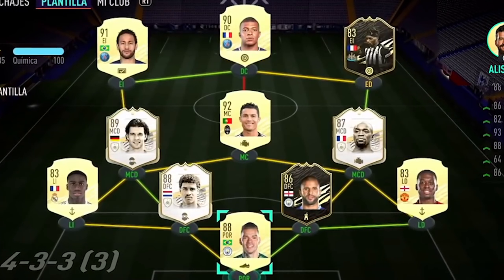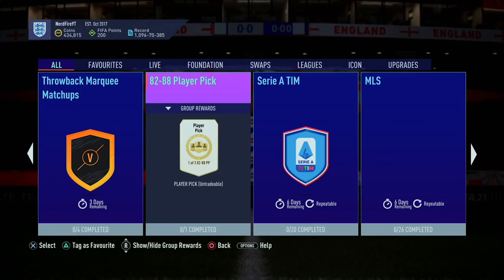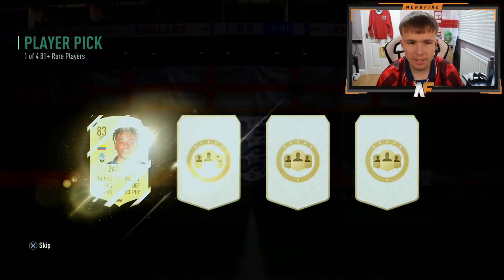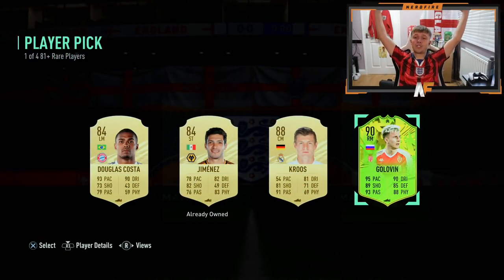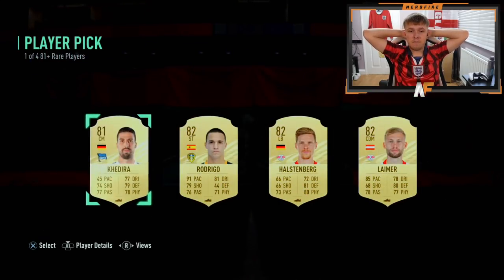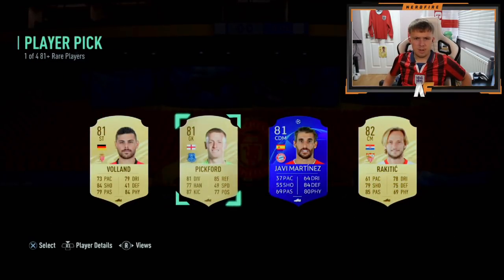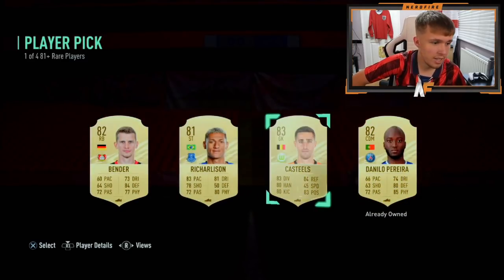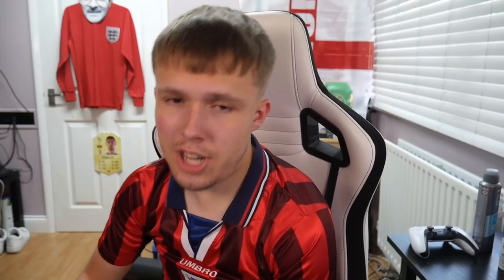FESTIVAL OF FUTBALL PACKED!!! 30x 81+ PLAYER PICK UPGRADES!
Hello and welcome to this video with me, Nerdfire. In this video, I opened a load of 81+ Player Picks for Festival of FUTBall!

NerdFire,FIFA 21,FIFA 21 Ultimate Team,Ultimate Team,FUT,FESTIVAL OF FUTBALL PACKED!!! 30x 81+ PLAYER PICK UPGRADES!,30x 81+ player picks,81+ player picksk fifa 21,fifa 21 81+ player picks opening,fifa 21 81+ player picks,81+ player picks opening,81+ player picks upgrade pack,81+ player picks,festival of futball,ptg,ea sports,football,Castro1021,Bateson87,NepentheZ